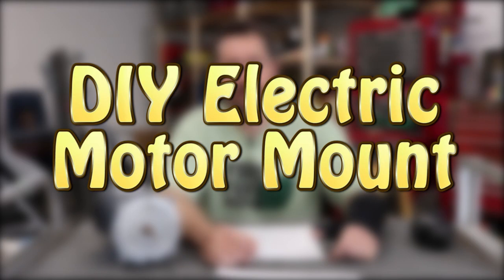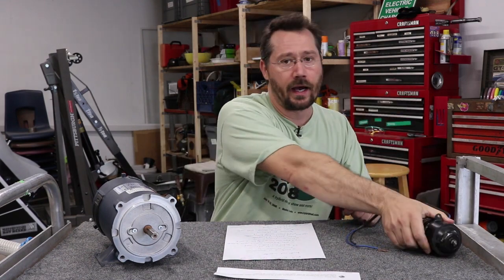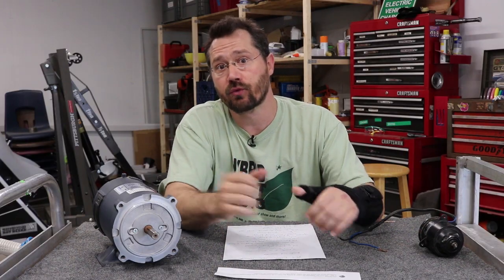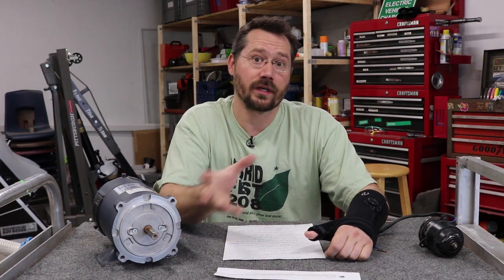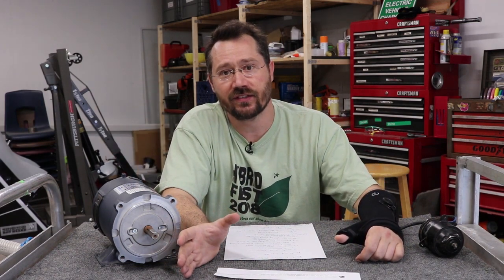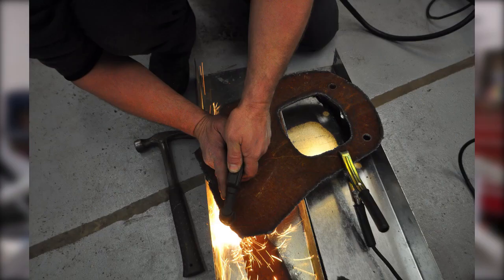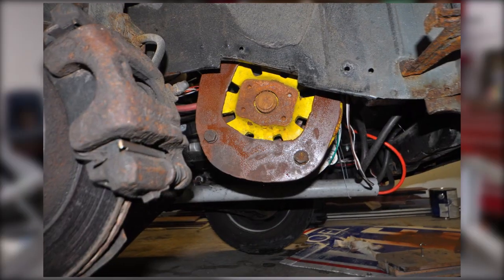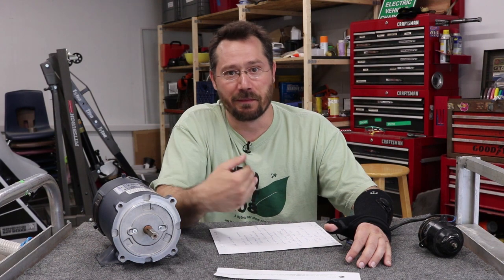DIY Electric Motor Mount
We learn how to build a mount to support the back end of an electri motor used in a DIY Electric Car Conversion.